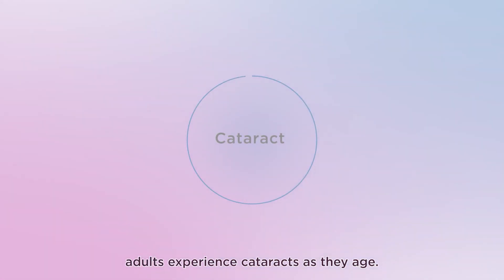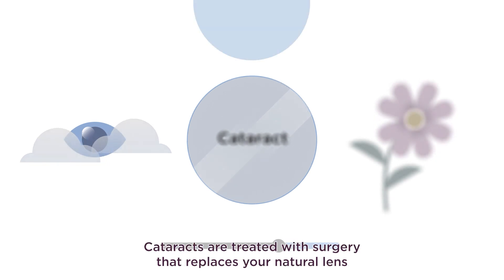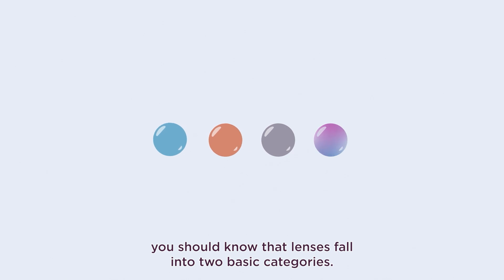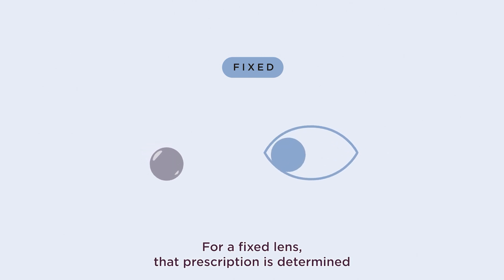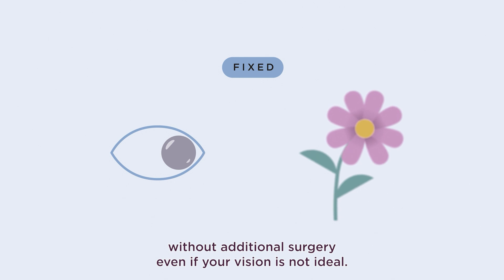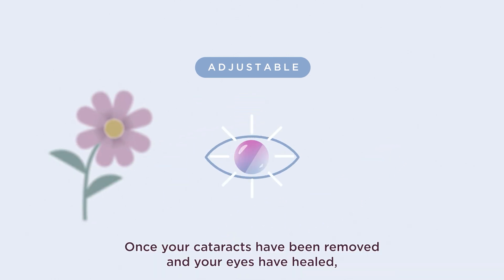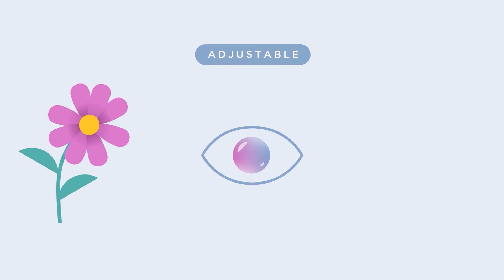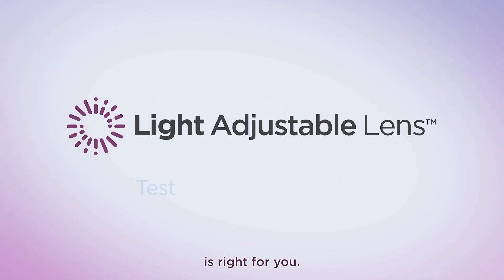Cataract Surgery: Fixed and Adjustable Lens (with sub-titles)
Learn the difference between fixed and adjustable lens options for cataract surgery.